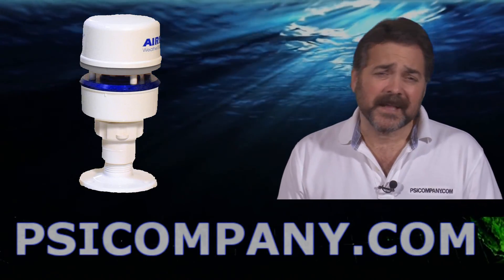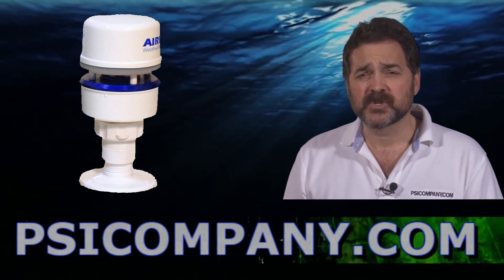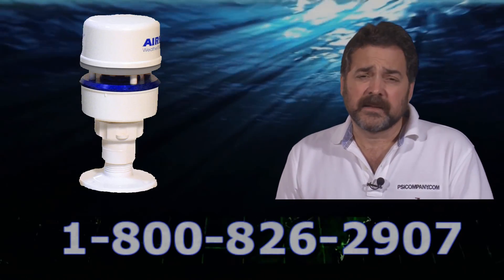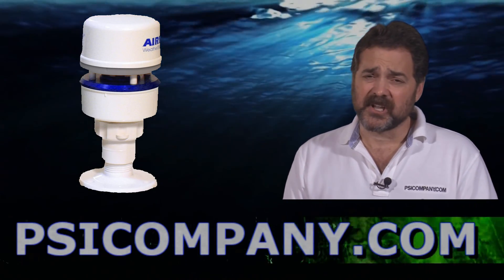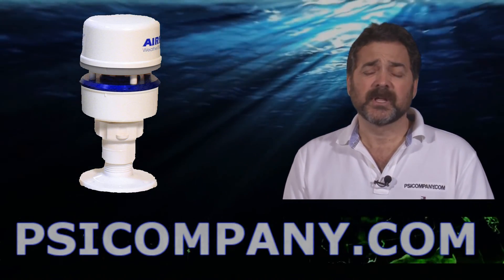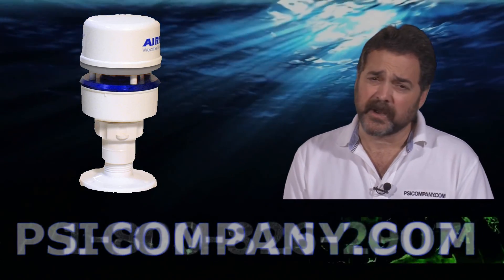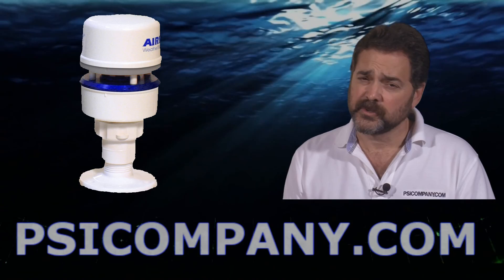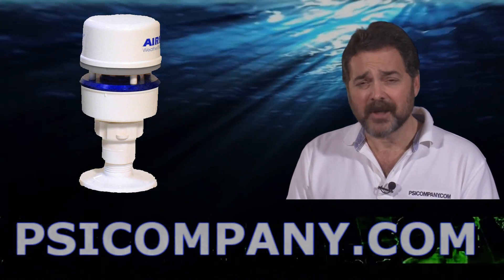Furuno PB150 Weather Sensor, Wind, Barometer, Temperature, GPS, Compass - Visit Us for New Models!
Furuno PB150 Weather Sensor use NMEA 0183 serial data to output wind speed, wind  direction, barometric pressure , temperature.

The enhanced Furuno PB150 Ultrasonic WeatherStation® Instrument features higher-accuracy temperature readings and improved wind speed and direction accuracy. WeatherCaster™ PC Software version 2.0 puts your own personal weatherman on-board the boat, 24 hours a day.

The easy-to-use program has multiple screen views and advanced setup features to customize what you want to see. No Computer on board—no problem, just connect the Fuurno PB150 Weather sesnor to a NMEA 0183 display for up-to-the-minute weather information.

Before Leaving the Dock — Decide if you want to spend your day on the water. Anticipate weather fronts by checking the wind speed and direction, temperature, and barometric pressure. Check the weather history graphs, as the WeatherCaster™ Software can store readings for up to 72 hours.